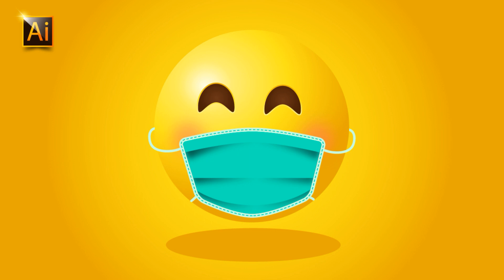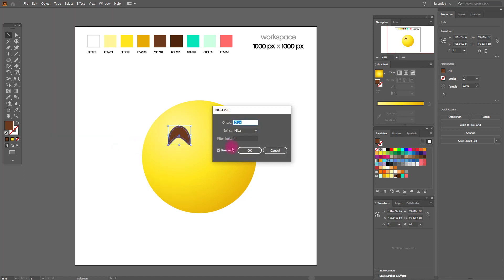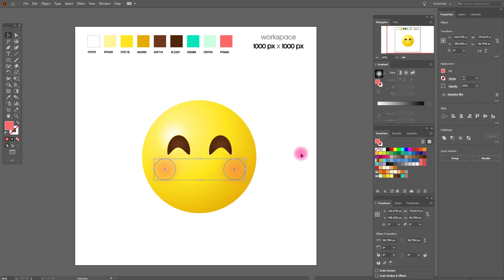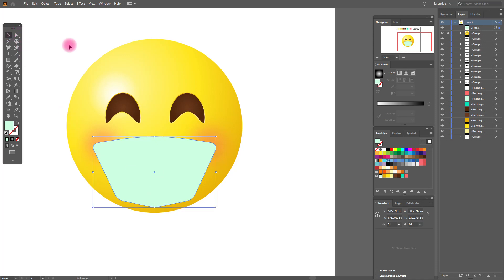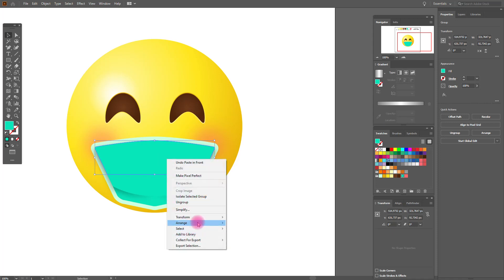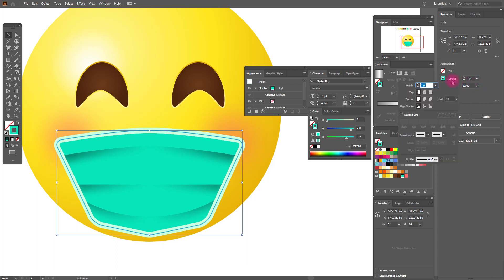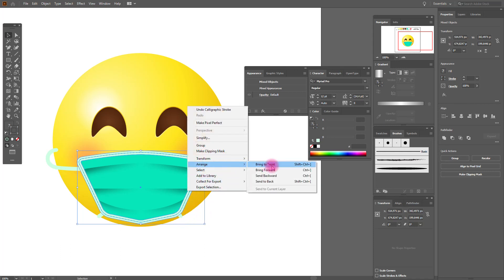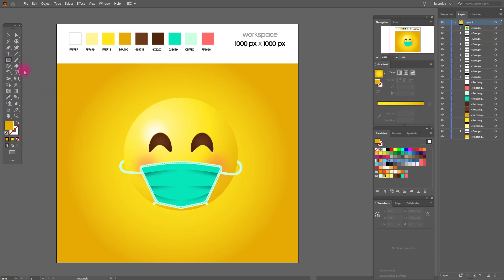AN EMOJI WITH MEDICAL MASK | ADOBE ILLUSTRATOR 2020 TUTORIAL FOR BEGINNERS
In this Adobe Illustrator 2020 tutorial you will learn how to draw an emoji with a medical mask. This's the Adobe Illustrator tutorial for beginners. Wish you to be healthy! ^)